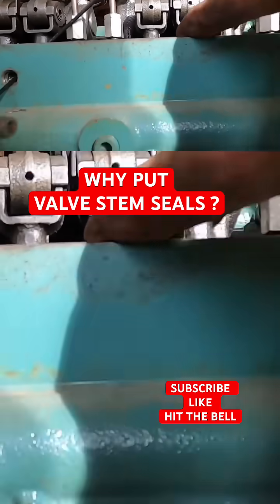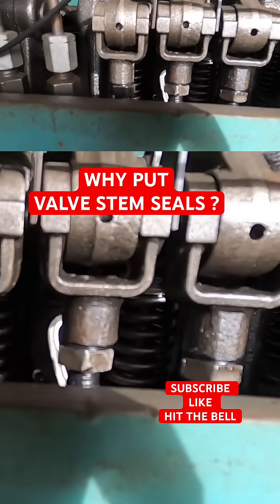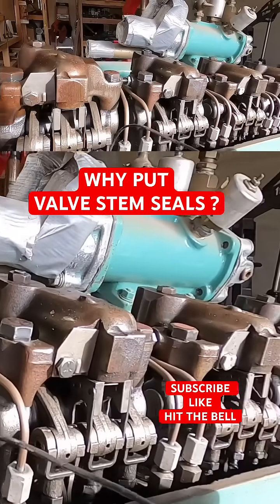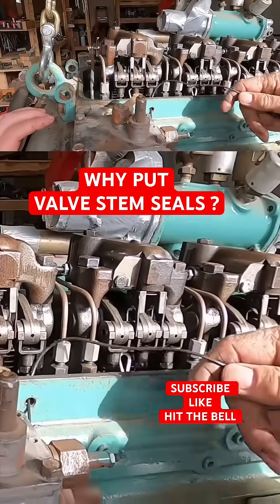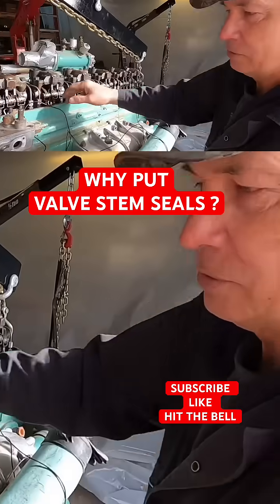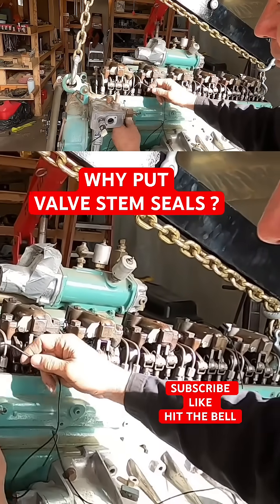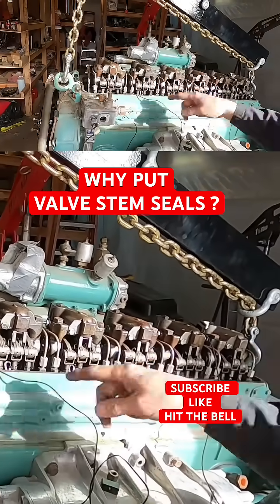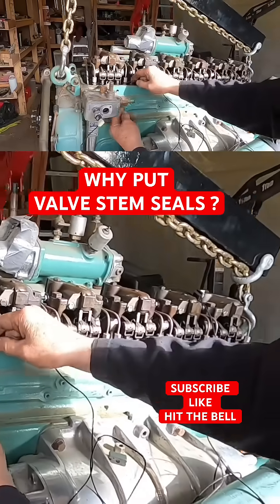Don't Let Your Engine LEAK Oil! The Secret to Saving Your Ride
HOW TO TO STOP A GALLON A DAY OIL LEAK! WHY VALVE STEAM SEALS ARE THE ANSWER...
Let's explore the critical role of **valve stem seals** in maintaining optimal **engine performance**. Understanding these components is crucial for any **car repair**, especially for a **671 DETROIT DIESEL ENGINE**. A skilled **mechanic** knows the importance of proper **automotive** **repair** related to these seals, ensuring your vehicle runs smoothly.